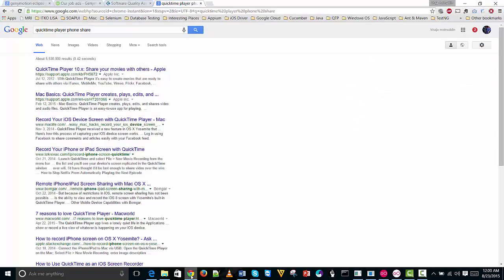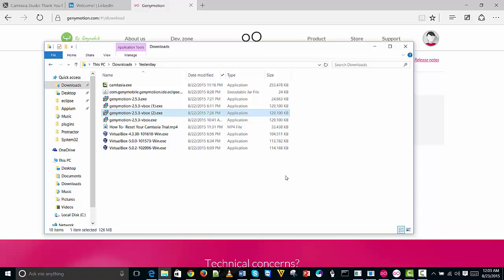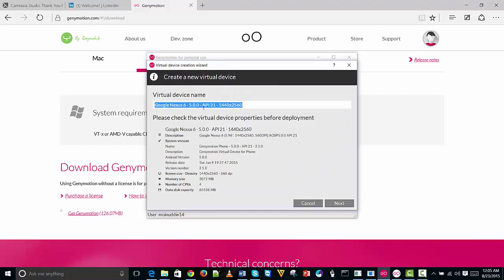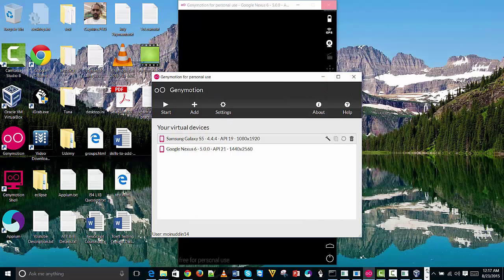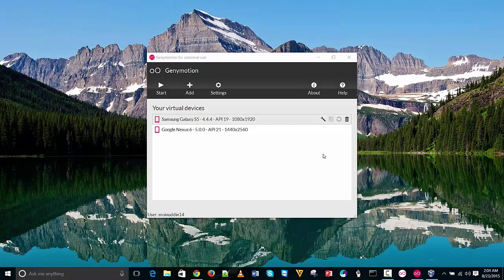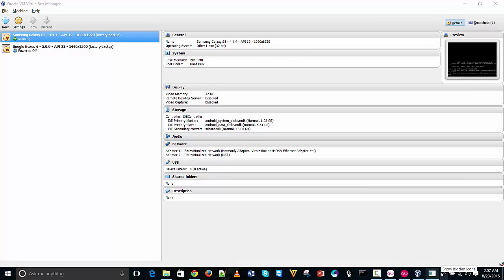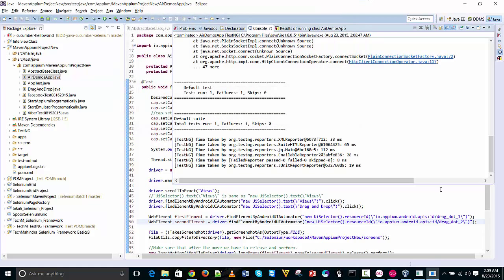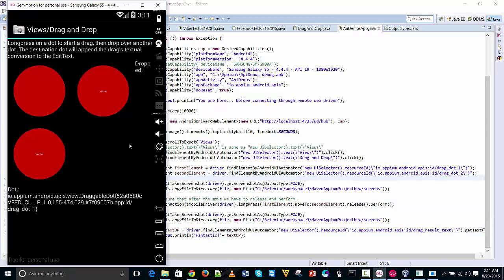GenyMotion Installation and Setup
Liked or Disliked? Tell me why (in comments section), and i will update the next

video/ series accordinlgy.